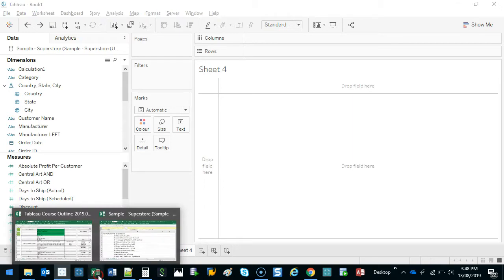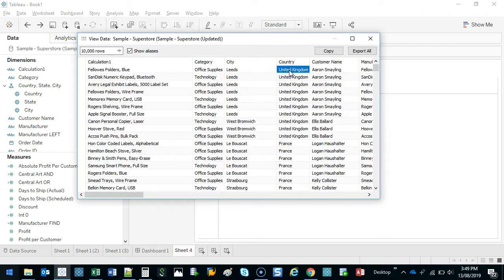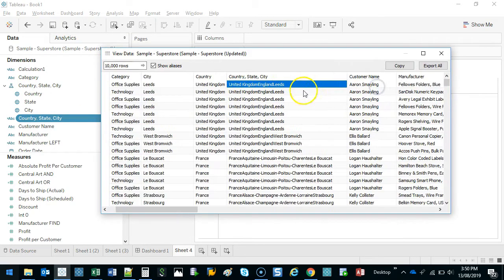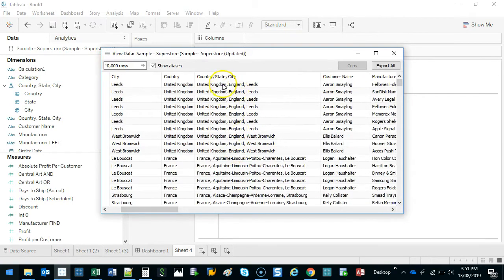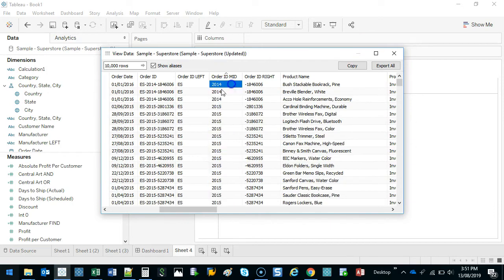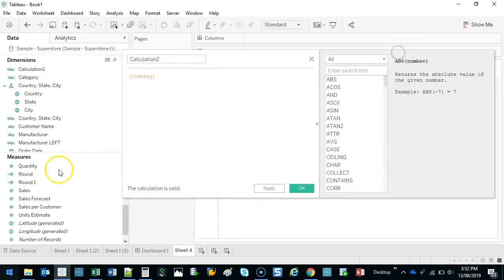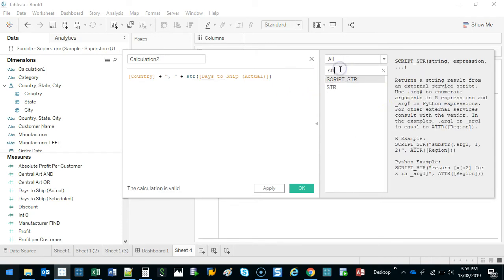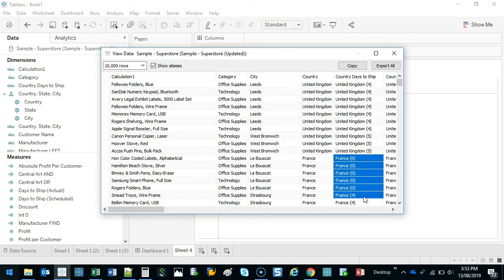7-4 The Romanian Concatenate Function